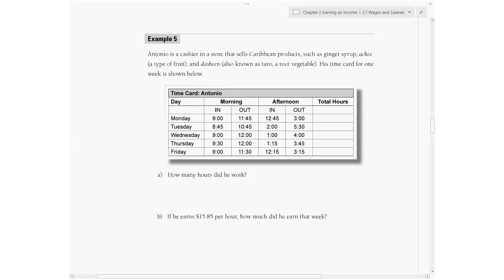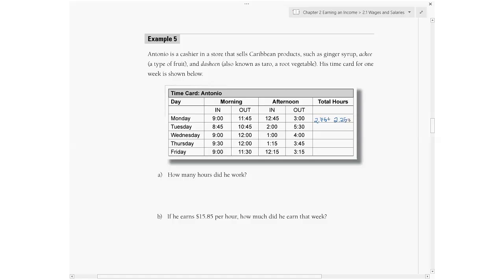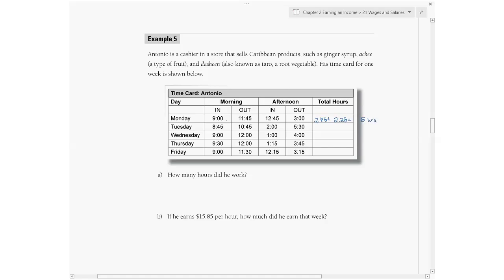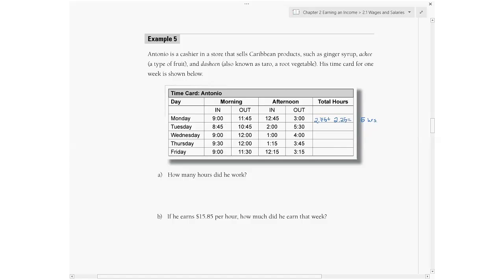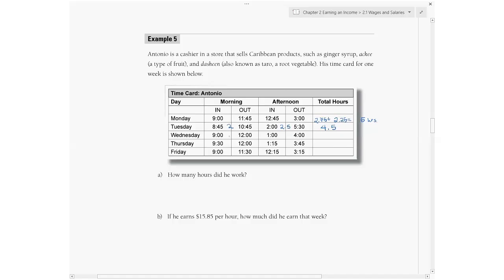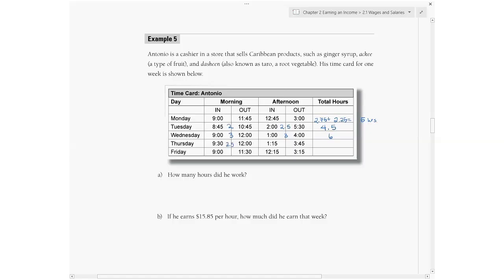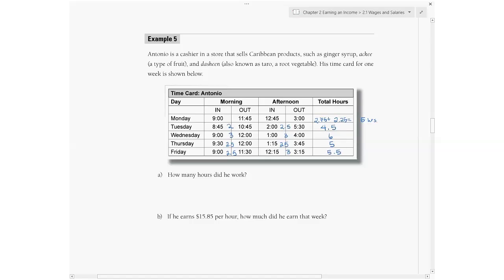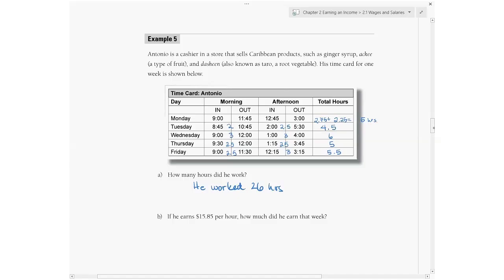2.1 Example 5